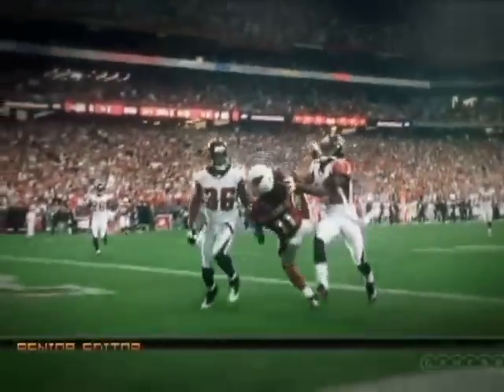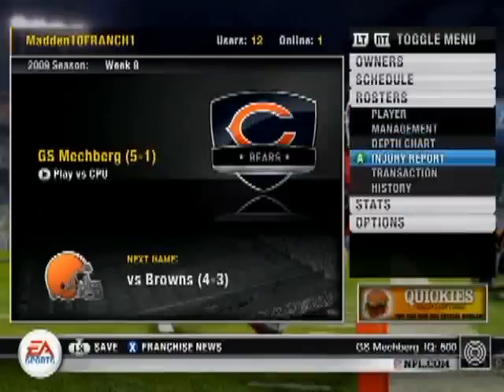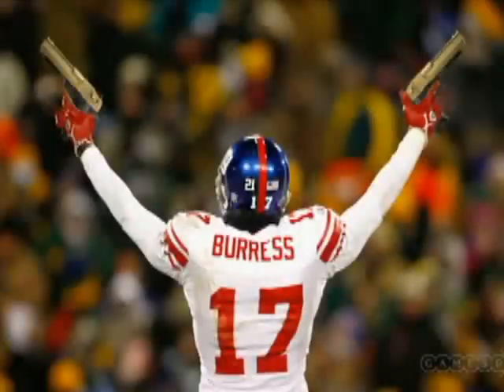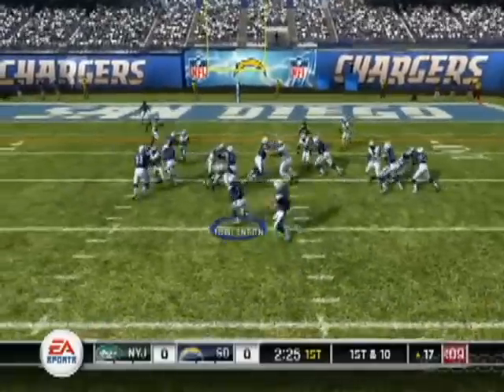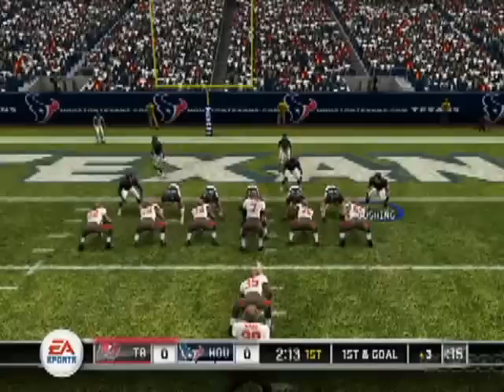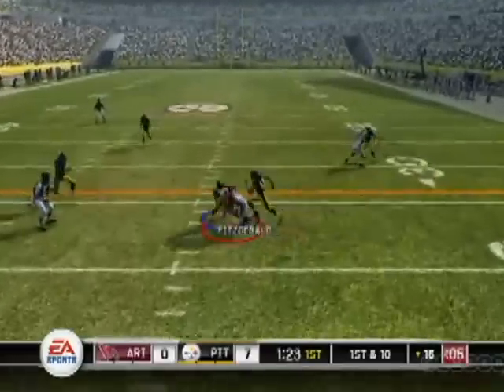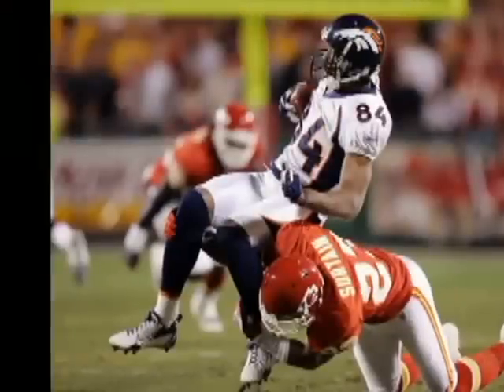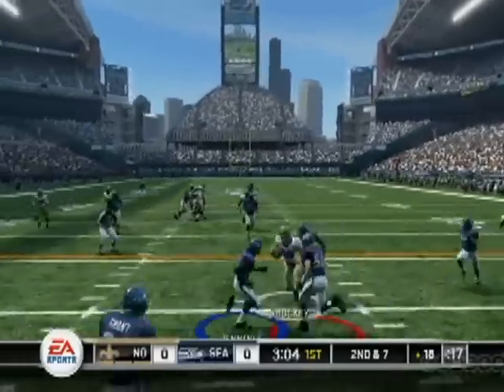Madden NFL 10 - Five New Features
GameSpot highlights five of the most significant additions and changes made to the newest installment in the Madden franchise.